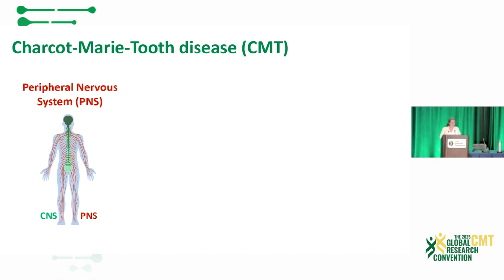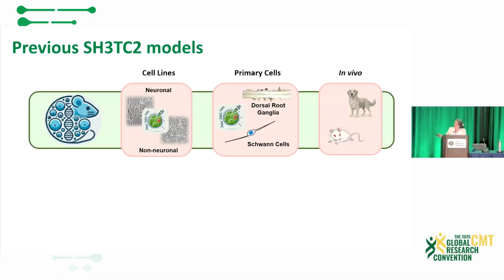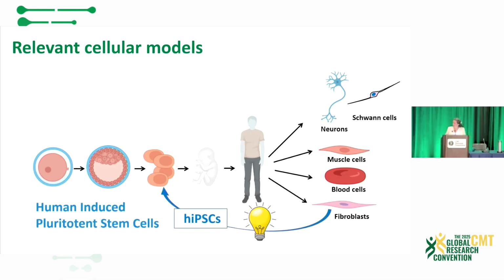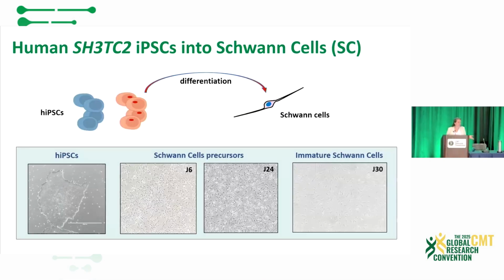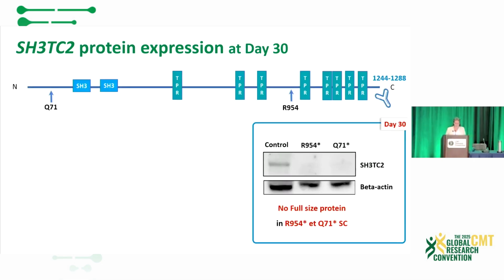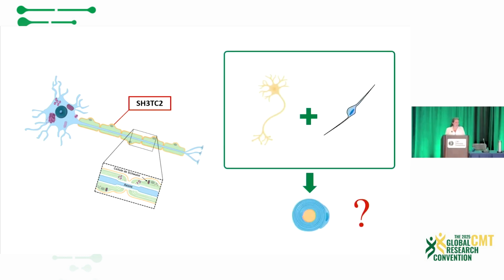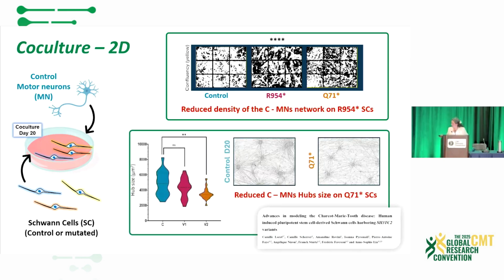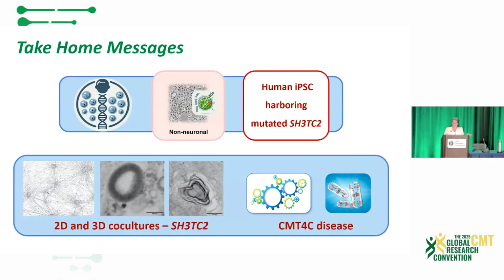3D Cellular Model of myelination Using Human induced Pluripotent Stem Cells to Study CMT4C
Anne-Sophia Lia, PhD, Senior Lecturer and Hospital Practitioner at the University of Limoges, France